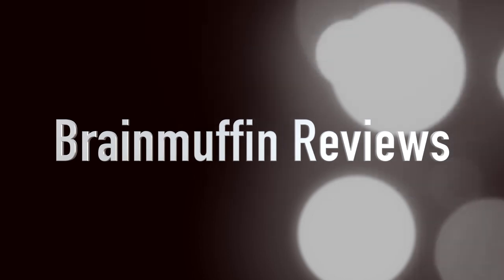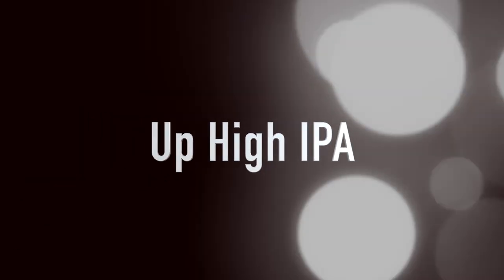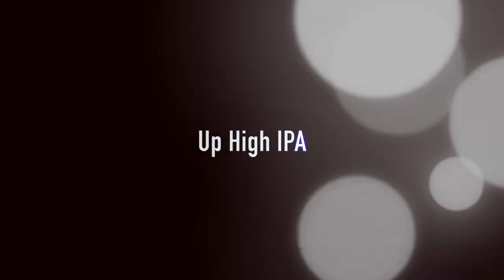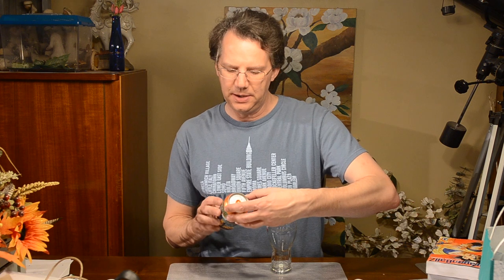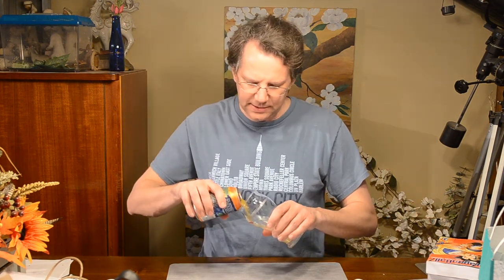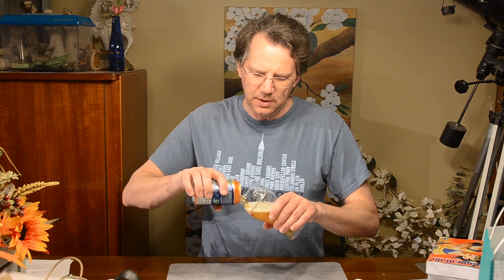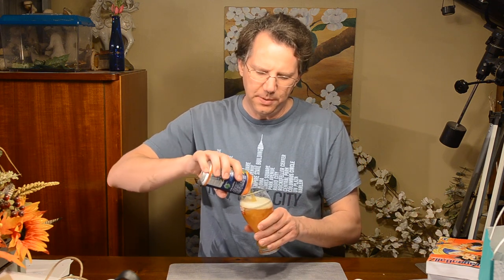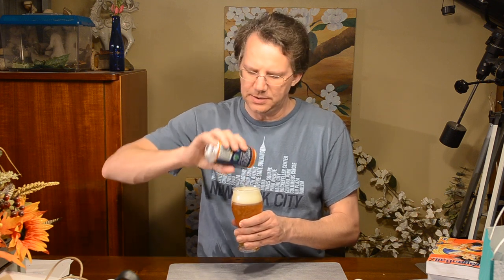Terrapin Beer Company Up High IPA Review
Though Brainmuffin keeps thinking they are in Maryland, Terrapin Beer Company is in Atlanta, Georgia. Here is the review of Up High IPA, a Citra hopped IPA worthy of the citrus flavors and the funky after notes. How well will Brainmuffin like this one?